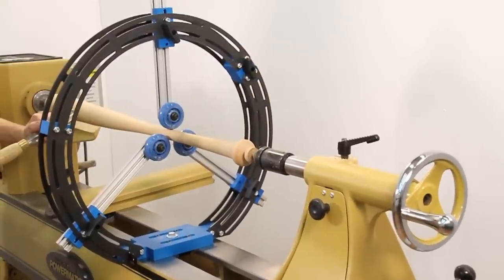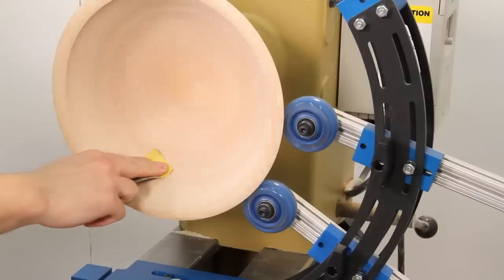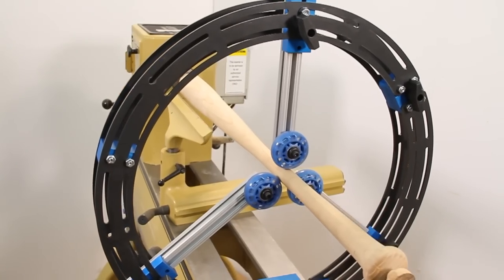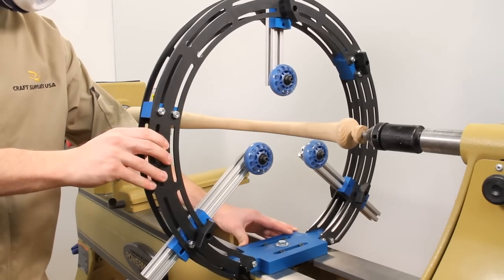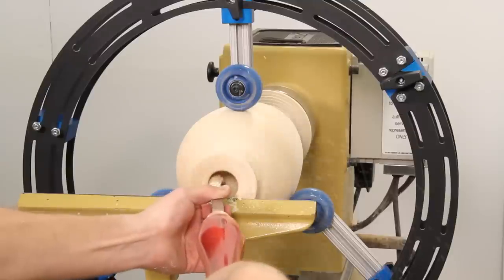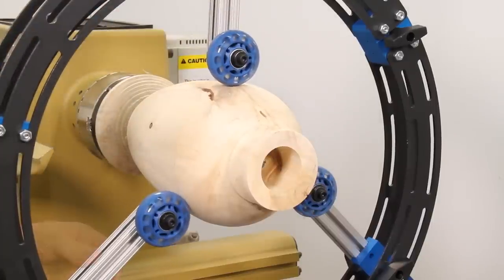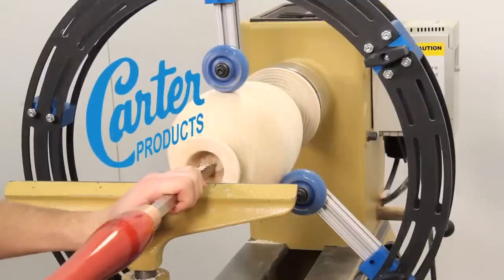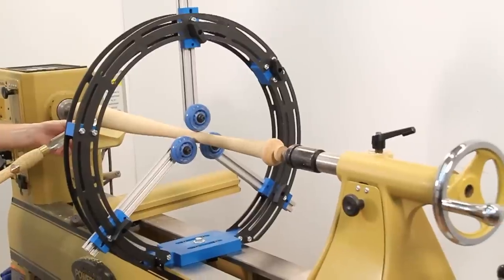Carter MultiRest (Woodturning Bowl/Spindle Steady)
Gain needed support on your spindle work with the Carter MultiRest.

The Carter® MultiRest™ Work Support System prevents dangerous whip and provides additional support when turning thin spindle work, hollow forms and bowls by providing a unique repositionable support system that can be custom fit to suit the work at hand. This modular support system is strong and versatile, and is backed by our 100% Satisfaction Guarantee.

•Clam shell 2-piece design can be opened for quick access to the workpiece
•Reposition roller wheel assemblies quickly and easily
•Non-marking clear urethane wheels gently support the workpiece
•High strength sealed bearings on rollers for durability
•Versatile design can be used as a spindle steady or bowl steady
•Aircraft grade aluminum is strong and durable yet lightweight
•Modular system makes it easy to add extra support arms
*Multi-ring structure provides extra rigidity and strength
•Compatible with lathes from 10" to 20" capacity
•Spacer block design is compatible with bed ways ranging from 1" to 4-1/2" in width
•Easy to install on lathe and adjust to suit the work at hand
•Includes spacer blocks, mounting base, support ring, and 3- roller wheel support arms

- SOCIAL MEDIA -